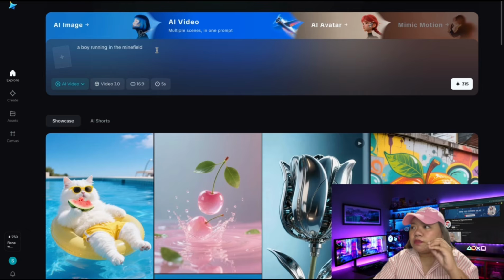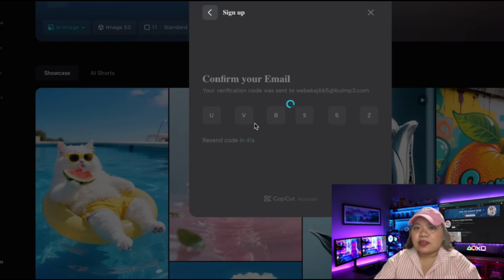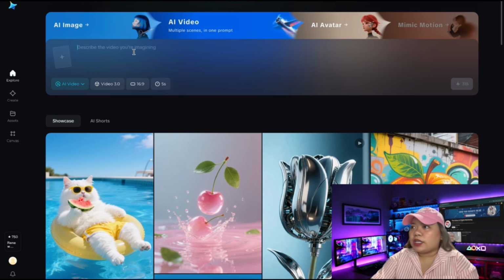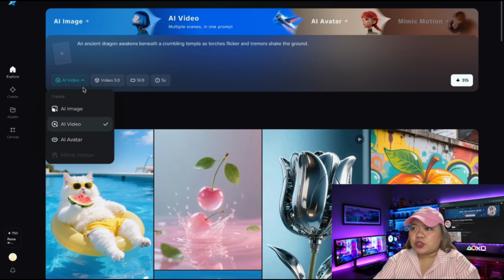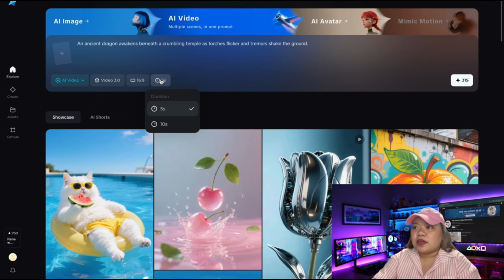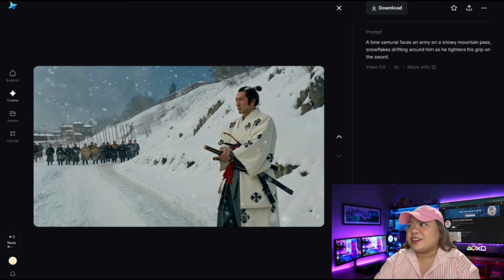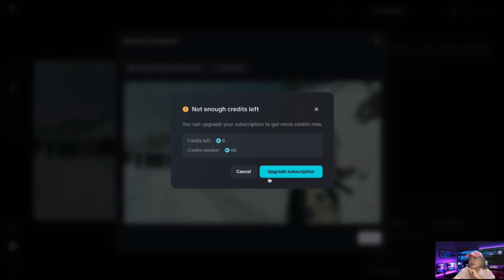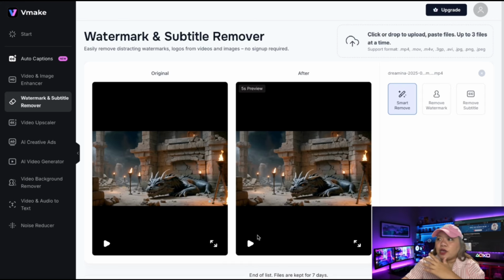NEW AI Video Generator DESTROYS VEO 3 & Kling AI - Seedance 1.0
Tired of running out of credits on AI video tools like VEO, Kling, or Runway?
What if you could use a powerful tool called Seedance by Dreamina AI for free and make unlimited videos? No hacks, no shady websites—just smart, working tricks in 2025. In this video, I’ll show you how to access Dreamina AI from any country, use Seedance to make high-quality videos, get unlimited credits, remove watermarks easily. Let’s get started!